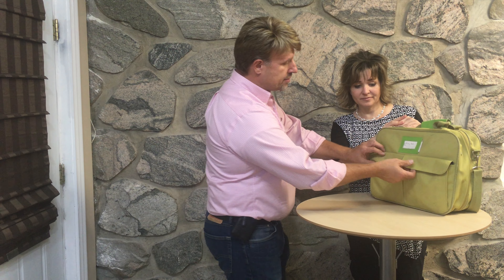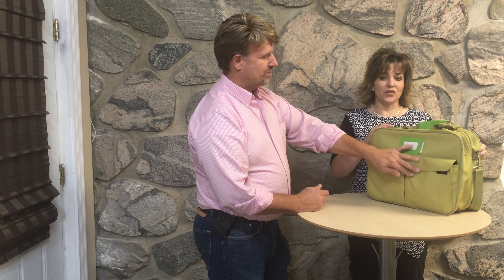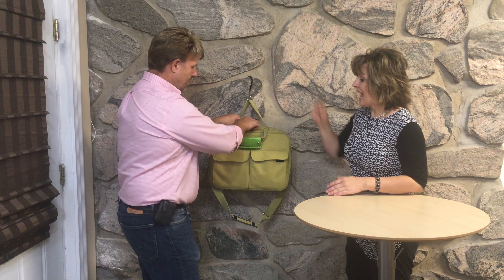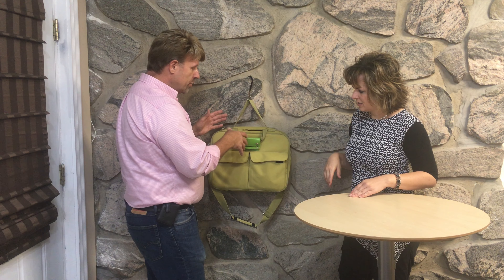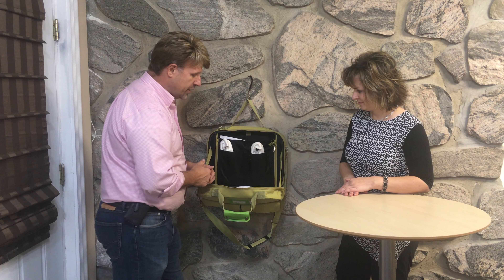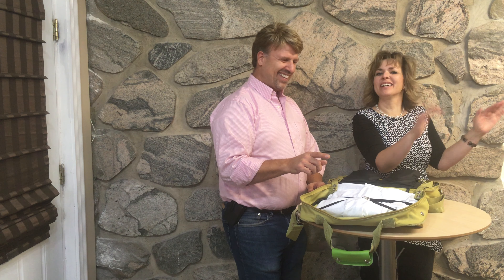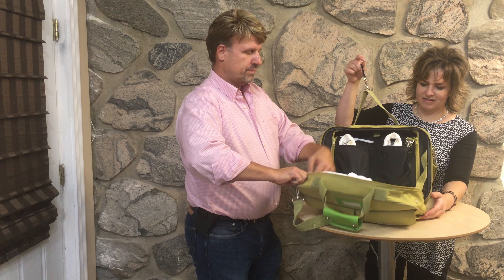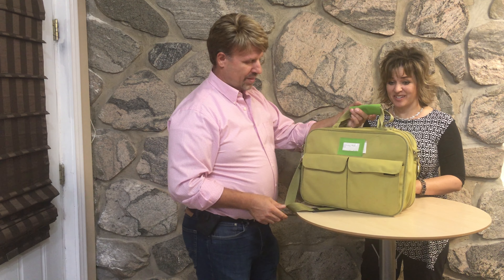PracticalConcepts.net Temple Cases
The original Temple Bag designed to hangup in the locker area like a shelf. See how it works